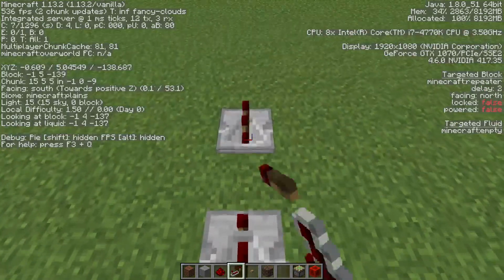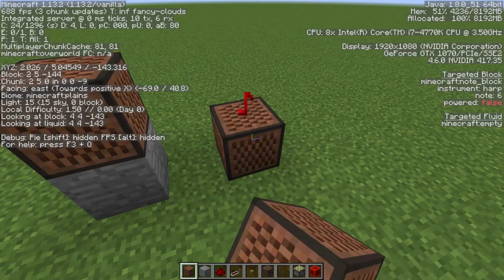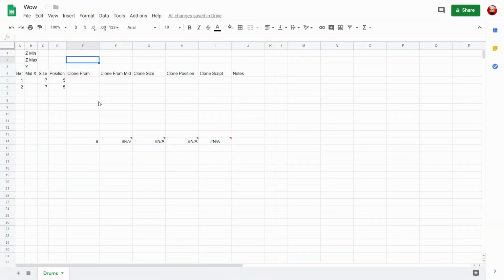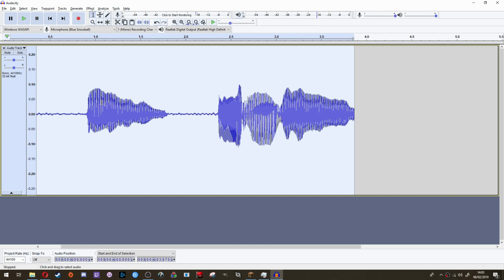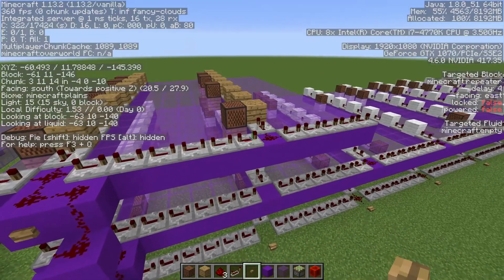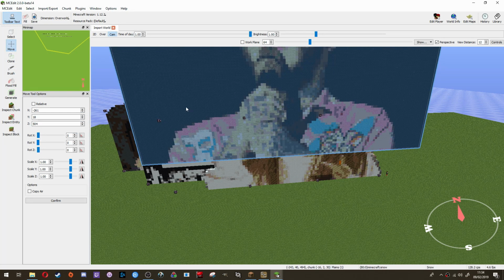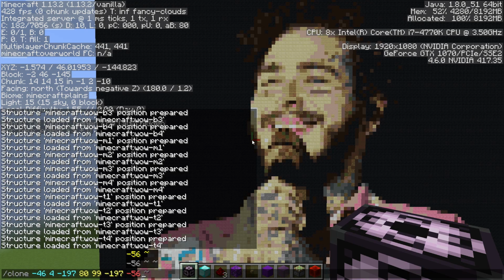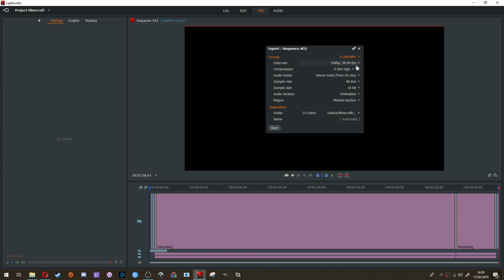Making Post Malone's Wow. in Minecraft Note Blocks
This is my first Making Of video where I show you all of the techniques I used to create Post Malone's Wow in Minecraft Note Blocks.

This is not a tutorial, but goes into greater depth into how these songs are made. You can download the finished world using the link below if you want to see how every block is tuned. Showing the entire build in one video would be at least 10 hours!

I used a piston trick in order to keep the correct tempo and play notes at a 0.5 tick interval.